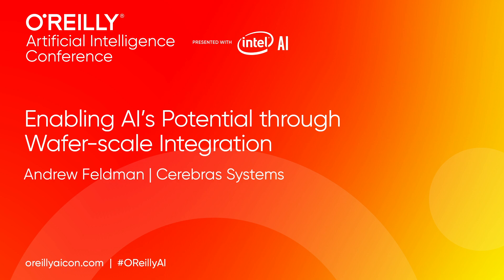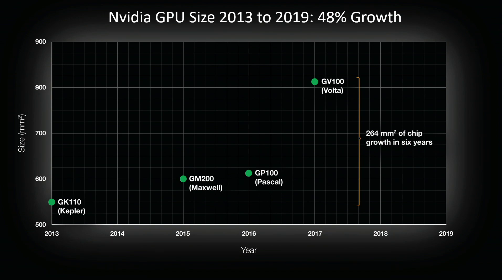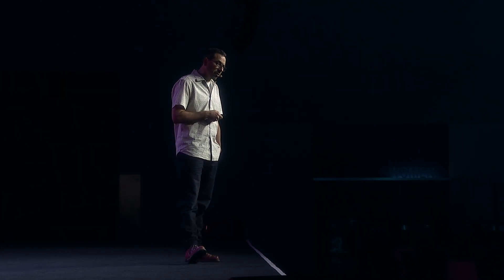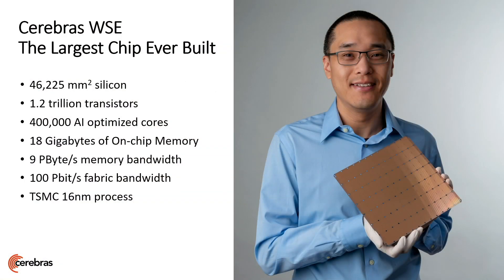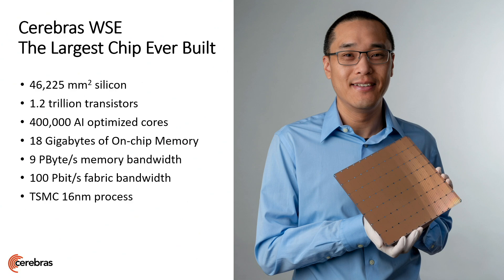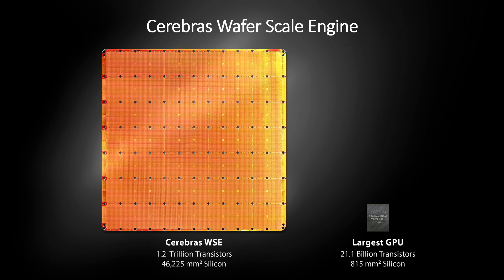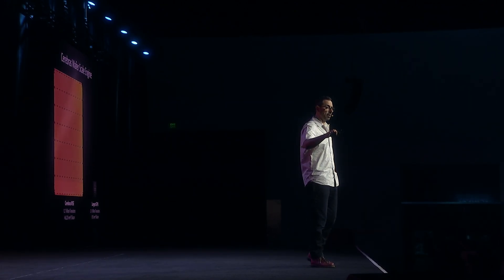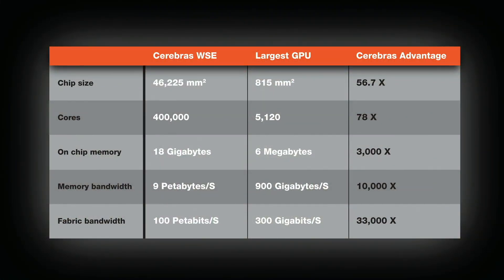Enabling AI’s potential through Wafer-scale integration - Andrew Feldman (Cerebras Systems)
The first announced element of the Cerebras solution is the Wafer Scale Engine (WSE). The WSE is the largest chip ever built. It contains 1.2 trillion transistors and covers more than 46,225 square millimeters of silicon. In this talk, we will share some of the details of WSE and discuss its impact on the industry.